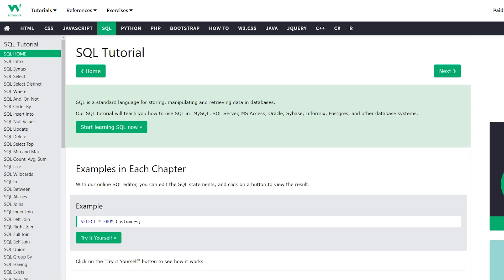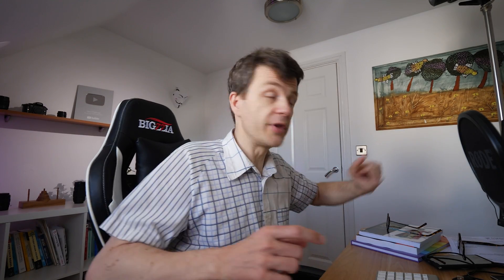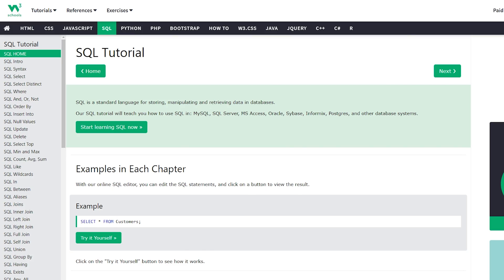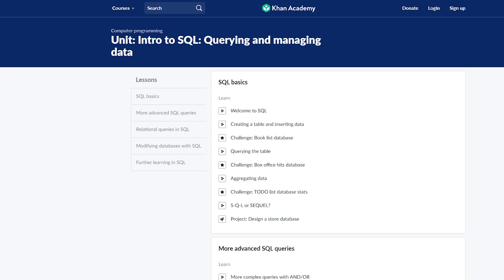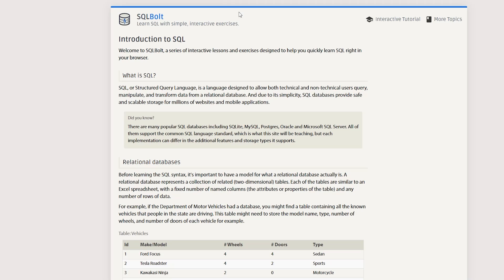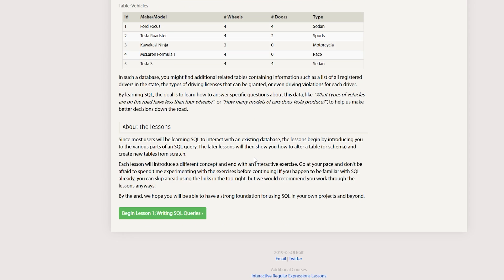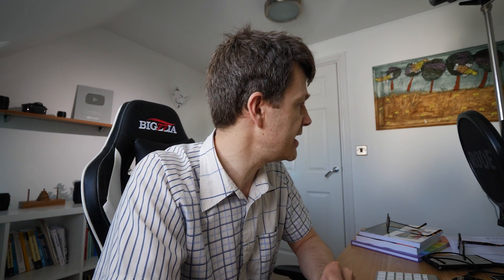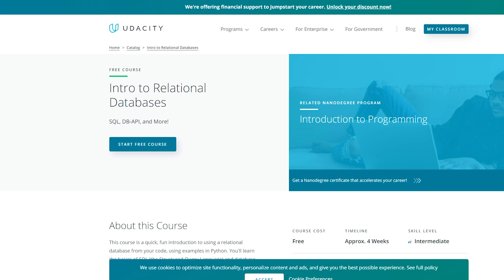SQL: you don't want to learn it. But you MUST! Here's how...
You simply must learn SQL if you want to work with data. Here are some great resources.

2 Data Science Learning Platforms I would recommend

2 Recommended Python Courses

1. Exploratory Data Analysis with Python and Pandas
2. Complete Python Programmer Bootcamp